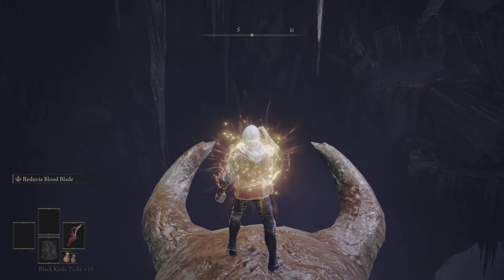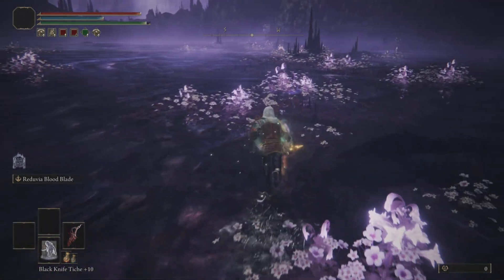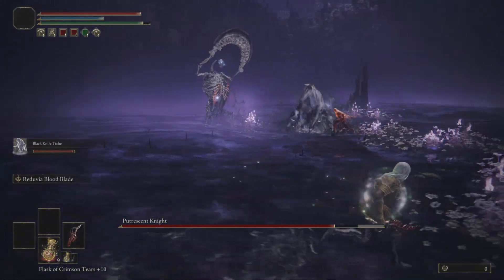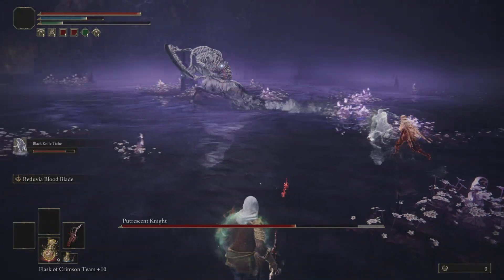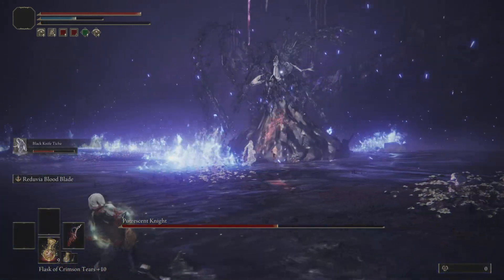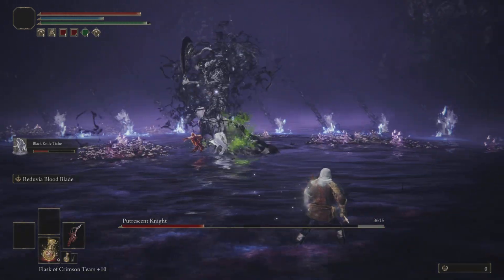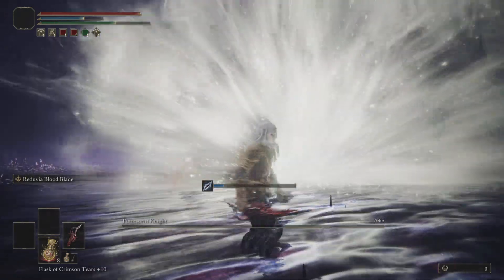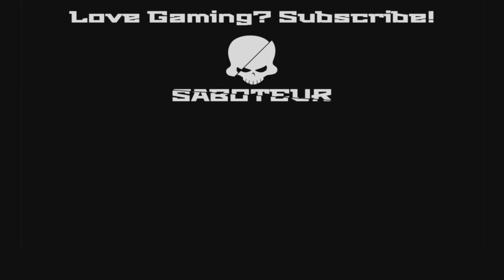How to Beat Putrescent Knight Guide - No Cheese Required | Elden Ring Shadow of the Erdtree DLC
Quick easy guide on how to beat Putrescent Knight the easy way. No Cheese required. Stats at the end of the boss fight. If the gold NPC Thiollier's summon sign is missing, complete his questline exhausting all dialogue. For me, I had to defeat Romina. Don't burn the tree yet, speak to Thiollier and he says he is moving south. Only then was his summon available for the Putrescent Knight boss fight.